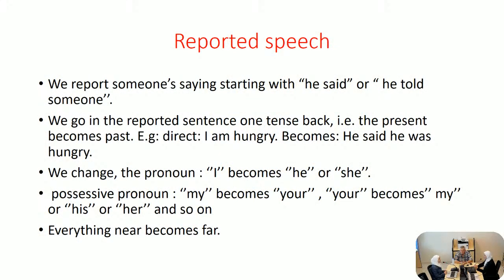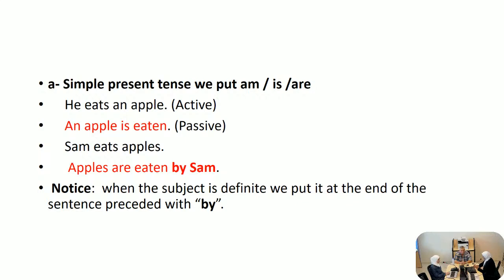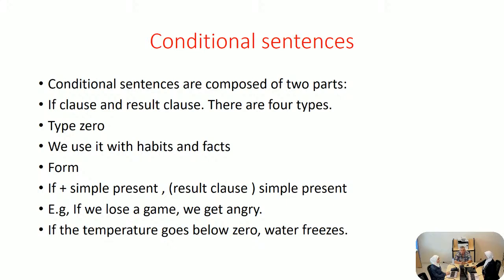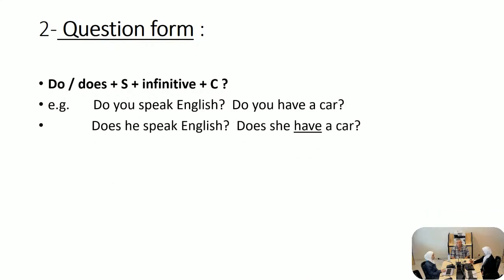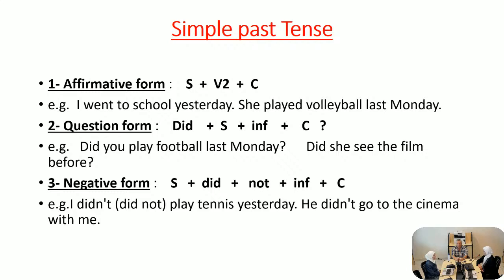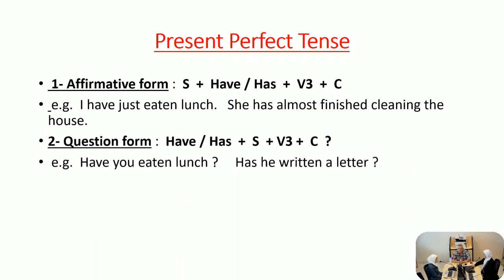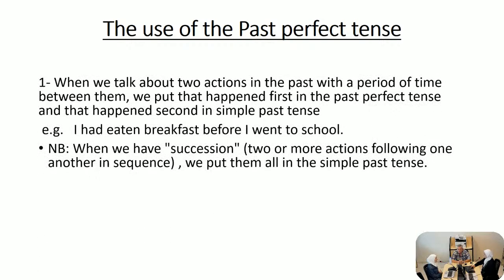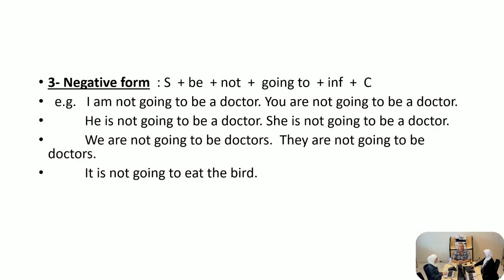جلسة امتحانية -لغة انكليزية الاختبار الترشيحي2021